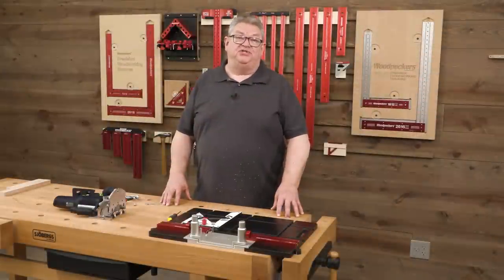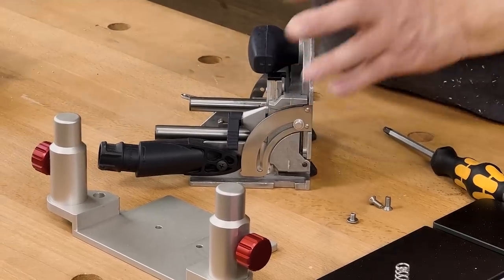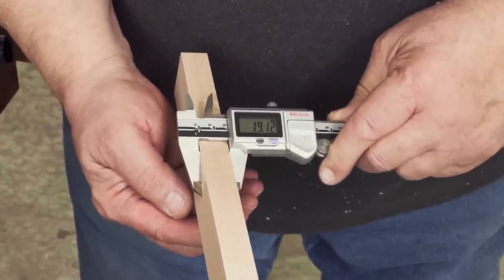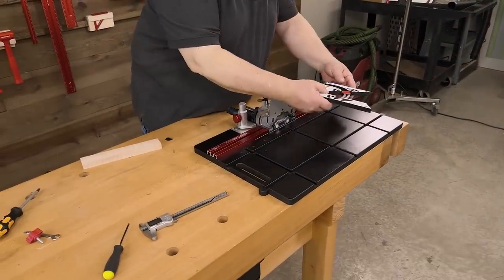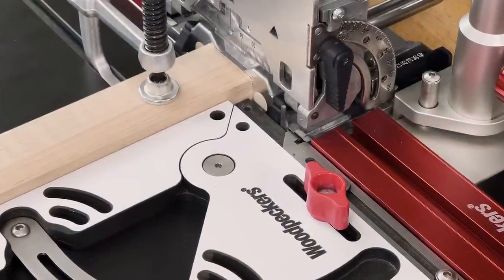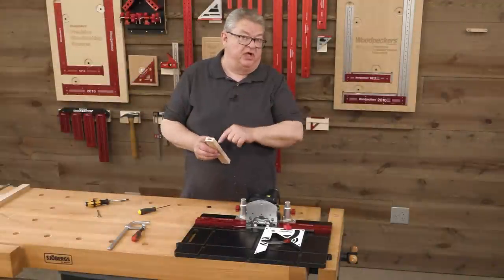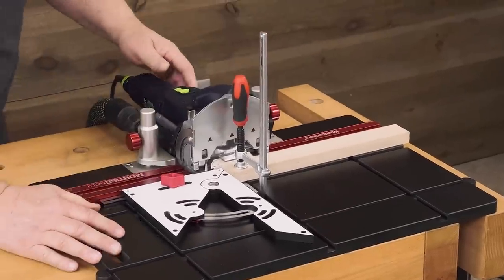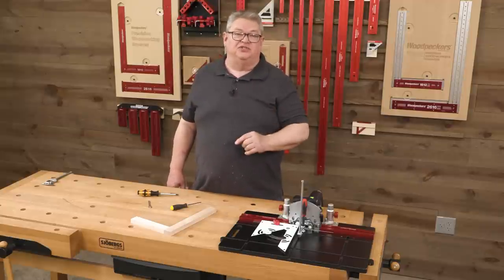MortiseMatch™ Assembly & Fundamentals | Deep Dive | Woodpeckers Tools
Learn the basics of mounting your Domino Joiner to the MortiseMatch, and how to create a perfectly aligned butt joint!

Woodpeckers new MortiseMatch does the same thing for the Festool Domino joiner that a router table does for a router…turning a hand-held power tool into a precision stationary machine. Your Domino mounts to the MortiseMatch and you bring your work to it, instead of taking the Domino to your work. MortiseMatch simplifies working on small stock, keeps your work better aligned to the cutter, and speeds up the mortising process. Mounting takes just seconds, using two machine screws that thread into holes already in the base of your Domino.